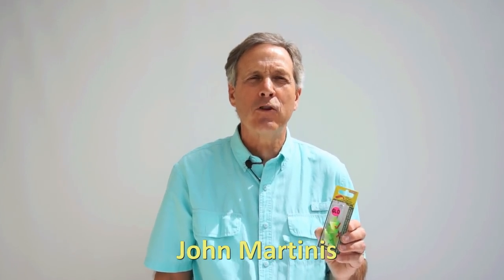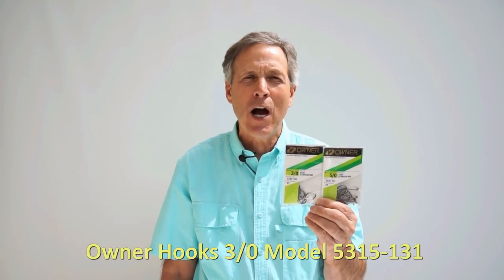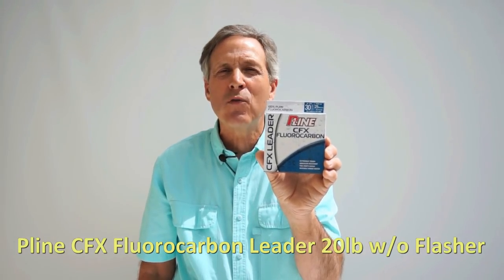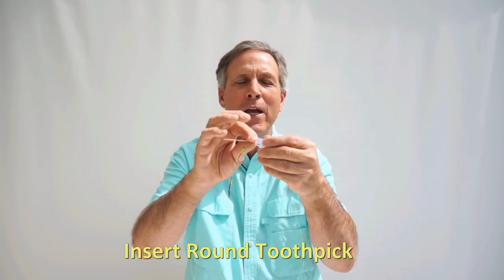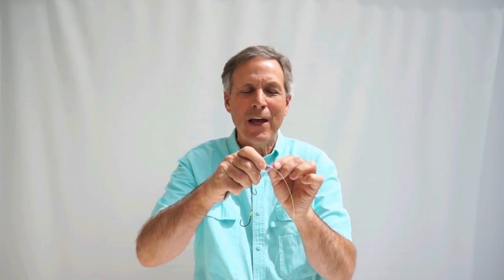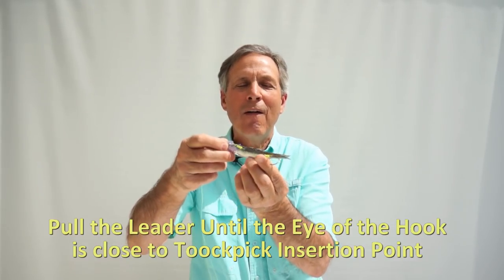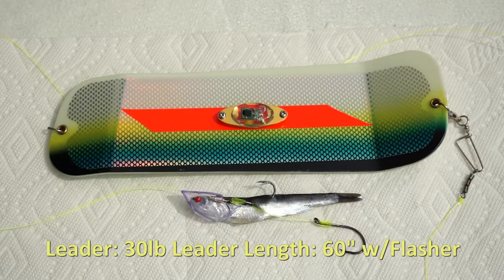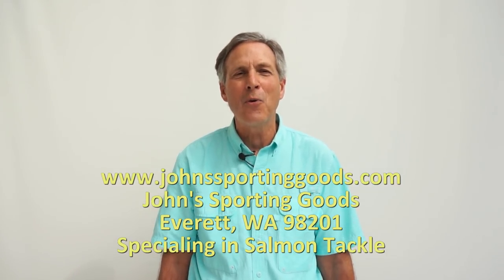Rigging Anchovies and Herring with Rhys Davis Anchovy Special